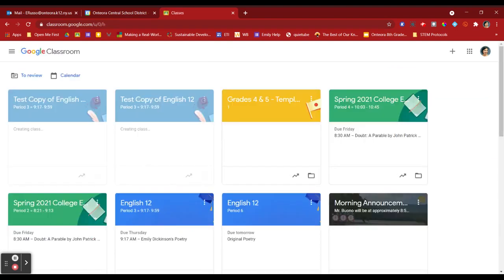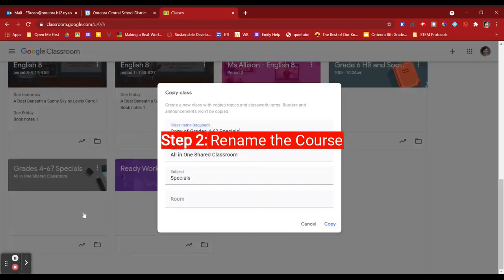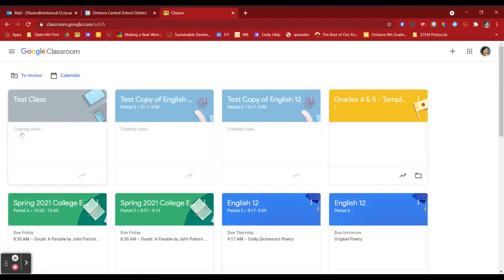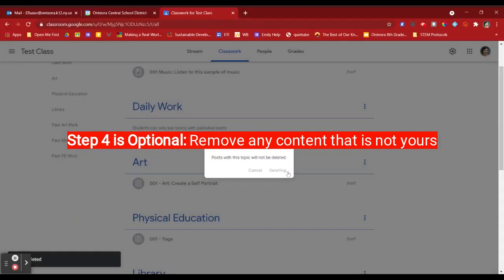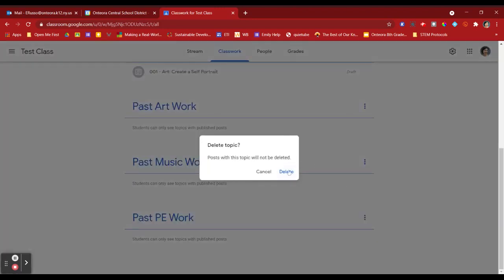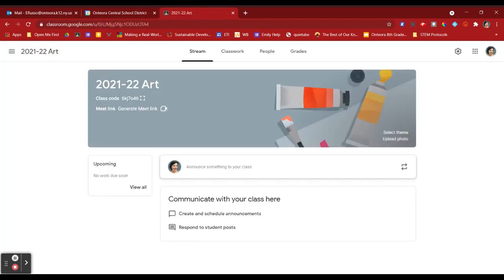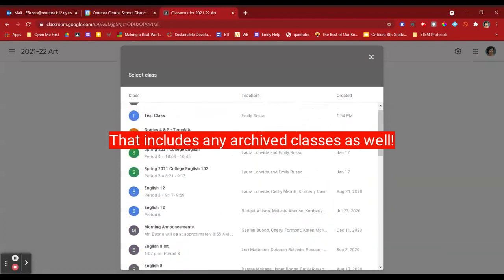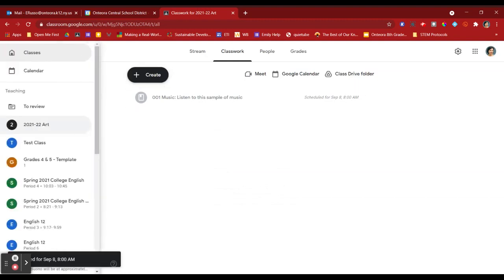Copying Google Classroom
How to make a copy of your Google Classroom to use in the future